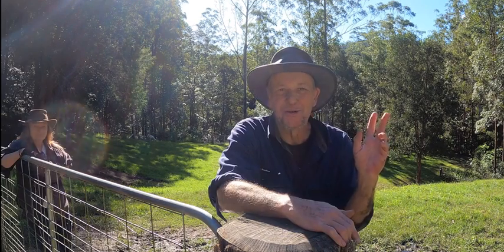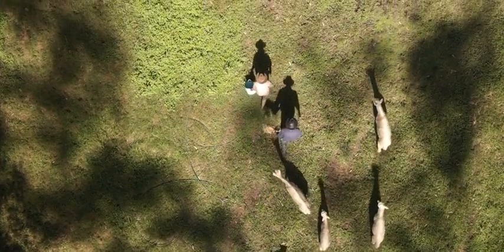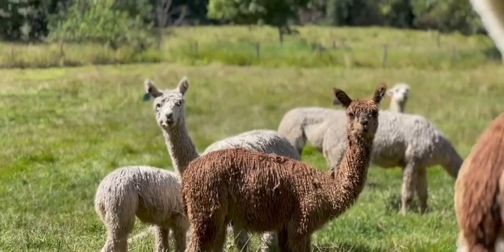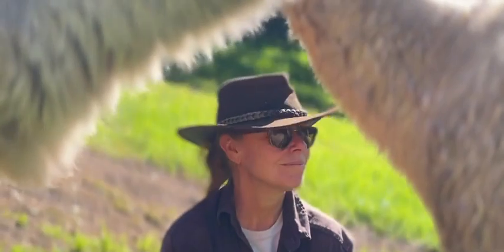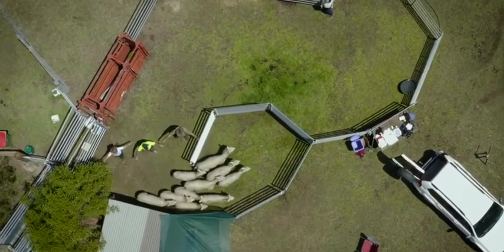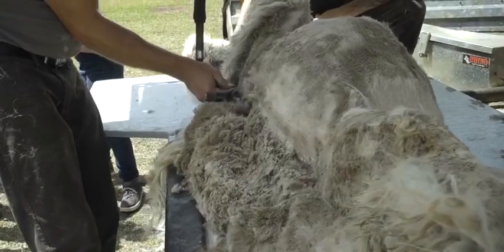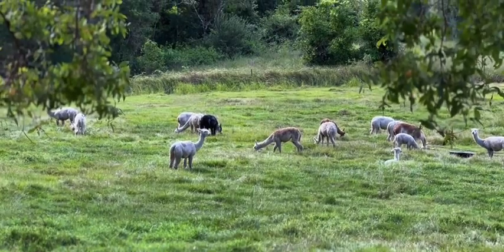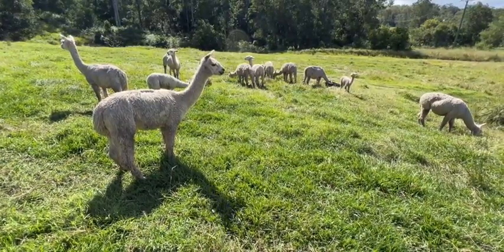JenEric Alpaca Farm introduces JAFF Designs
JAFF Designs is the design side of JenEric Alpaca Farm.  Once a year we shear our 30 odd alpacas to produce soft, life long, shawls, ponchos, scarves, baby blankets and more.  The health and wellbeing of our alpaca family are our main priority.  Which in turn, produces these beautiful, top quality, garments.